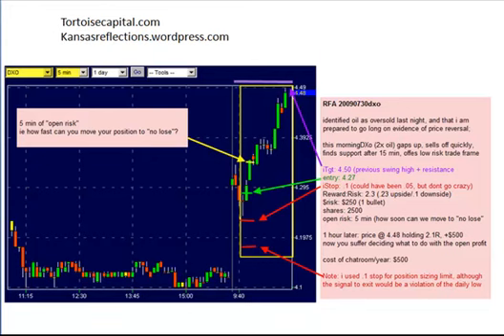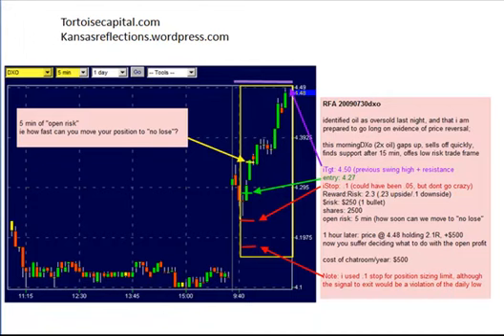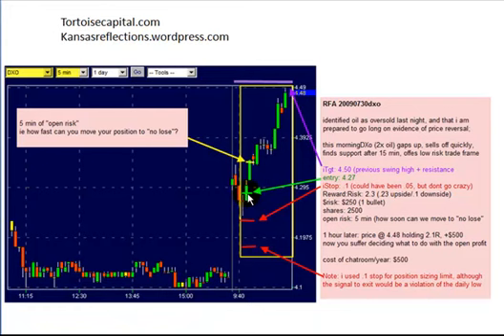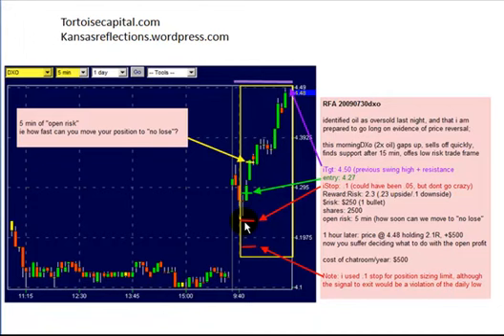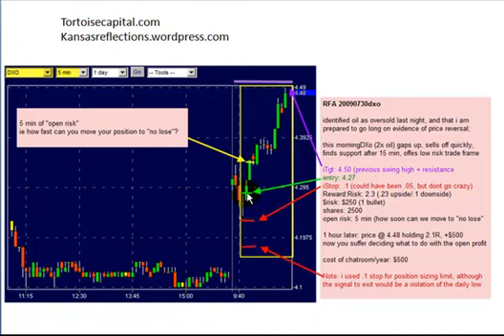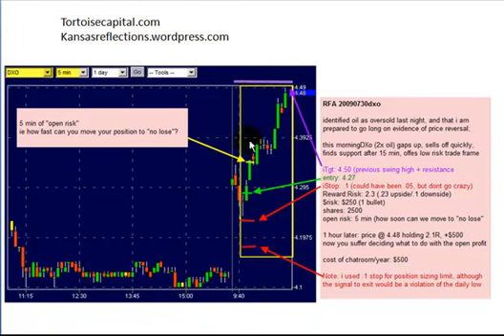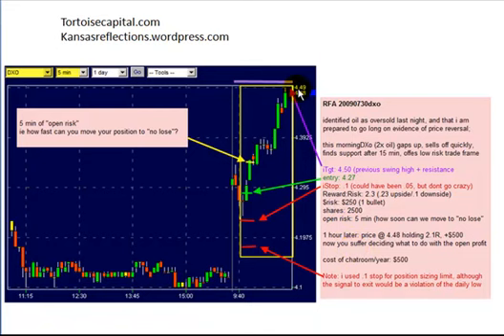Ready-Fire-Aim: DXO (2x oil ETF) 20090730 intraday